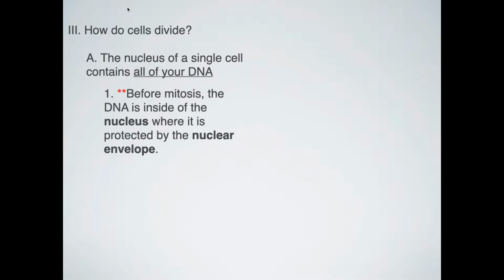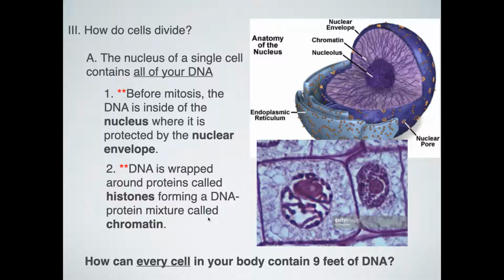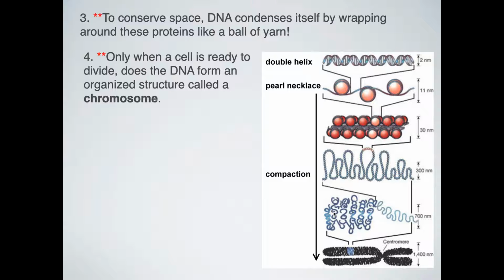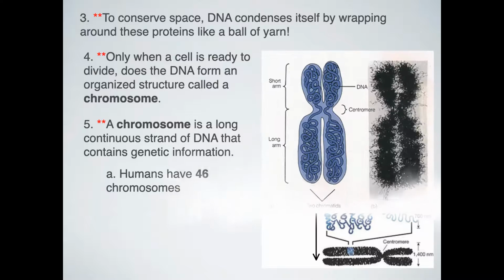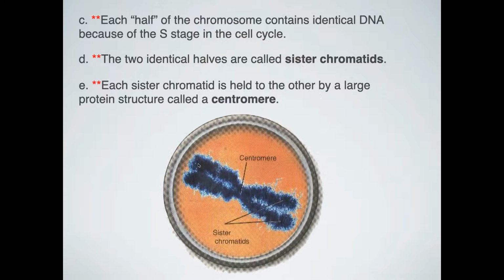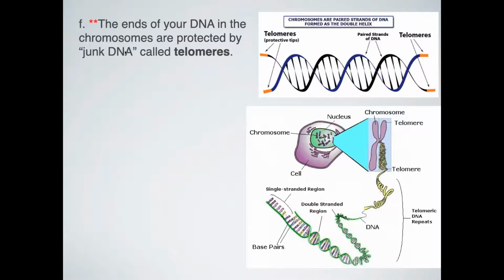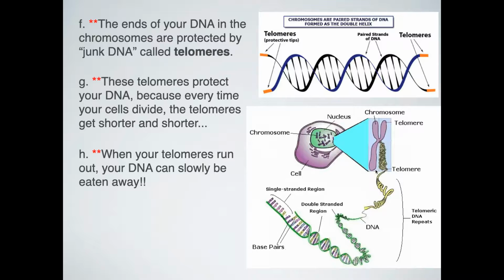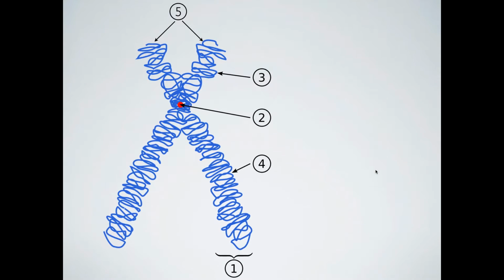How Do Cells Divide? (Details of Mitosis Are In The Next Video)